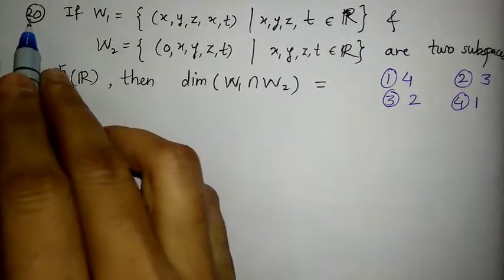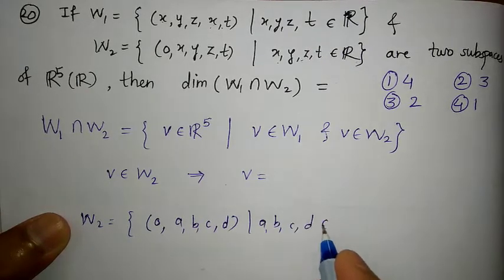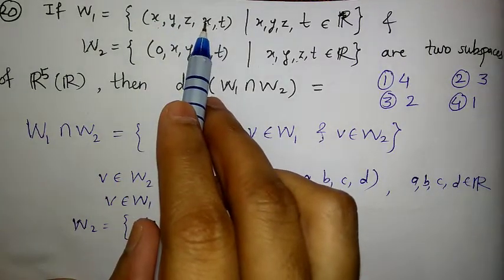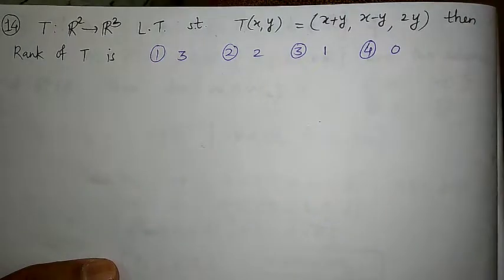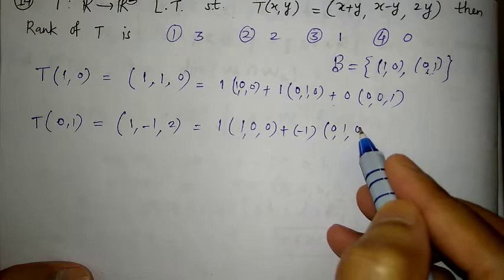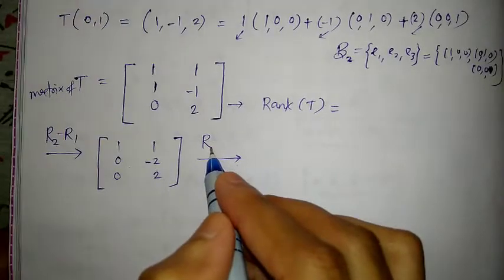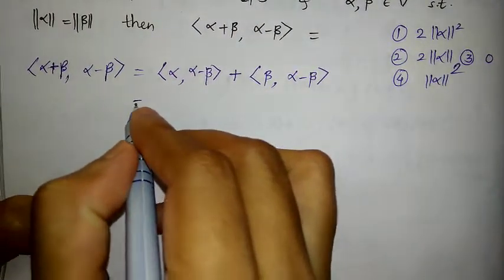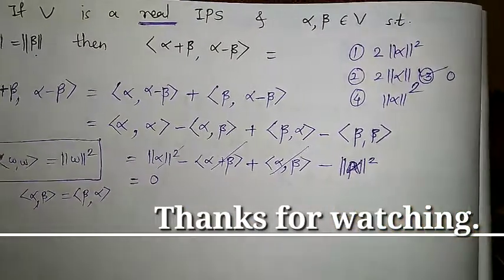BHU MSc Mathematics Entrance Exam 2018 | Previous Year Solutions | Linear Algebra Solutions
BHU-2018 MSc Mathematics Entrance Exam | Previous Year Solutions | Linear Algebra Solutions |
In this video, we will discuss few questions from BHU M.Sc.(Maths)entrance exam (PET) -2018.
The first question is about the dimension of intersection of two subspaces of R^5, each of dimension 4.Second question is about the rank of a linear transformation from R^2 to R^3.
The question is about  inner product of a+b with a-b  under the condition that ||a||=||b|| where a,b are vectors in the real inner product space.